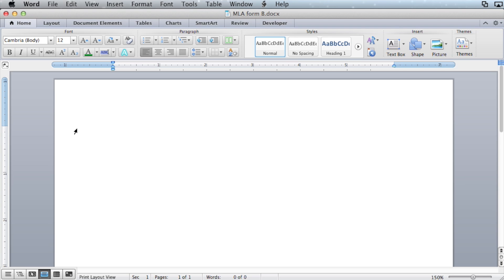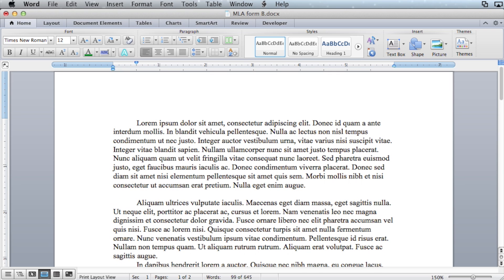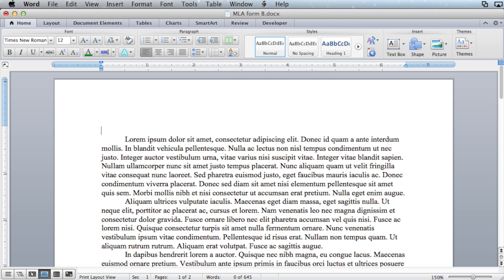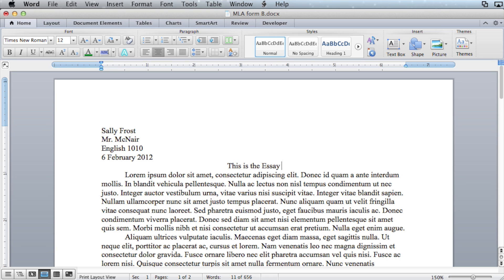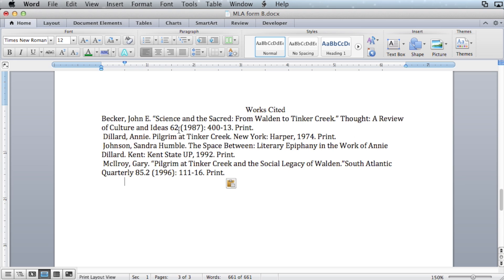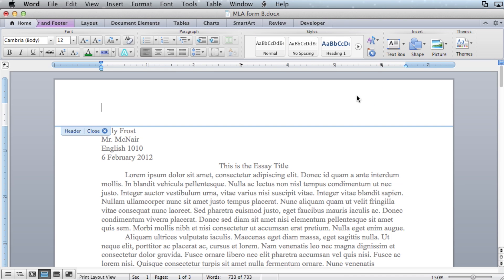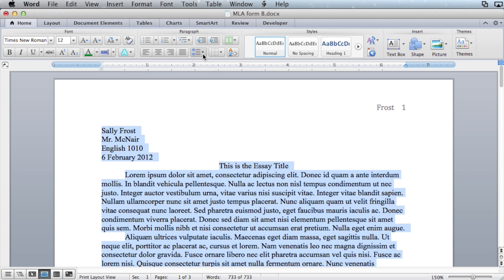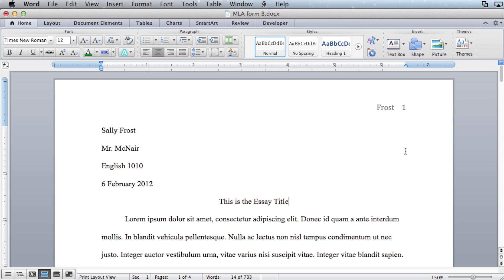MLA formatting - Microsoft Word 2011 (Mac OS X)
A brief lesson on how to perform the necessary tasks in Microsoft Word 2011 (Mac OS X) in order to achieve simple MLA formatting for academic essays. This lesson does not cover the full MLA stye that includes a title page and outline.